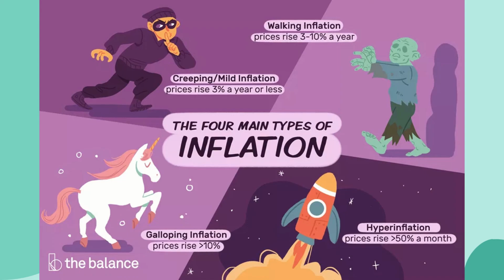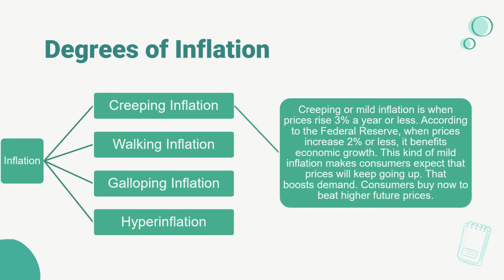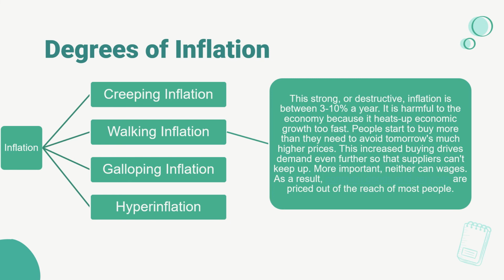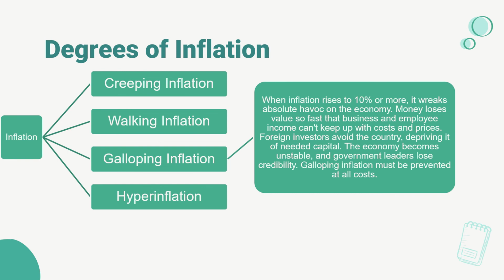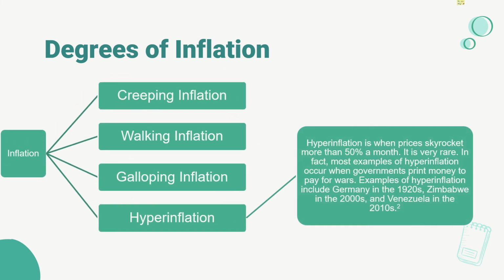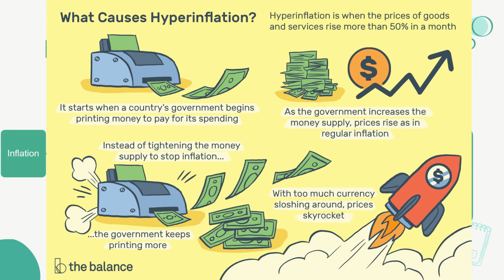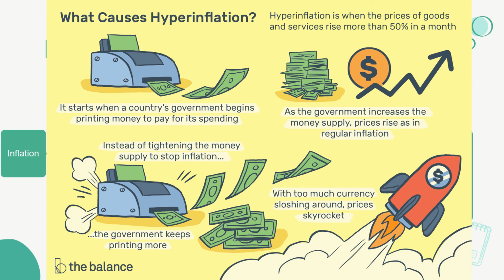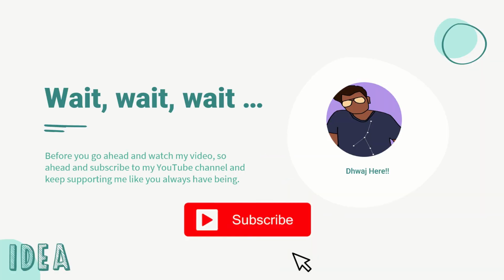degrees of inflation 🕯️🎈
Snapchat user: dhwajpierre5

In this video we learned:

4 Degrees of Inflation

1) Creeping/Mild Inflation
2) Walking Inflation
3) Galloping Inflation
4) Hyperinflation